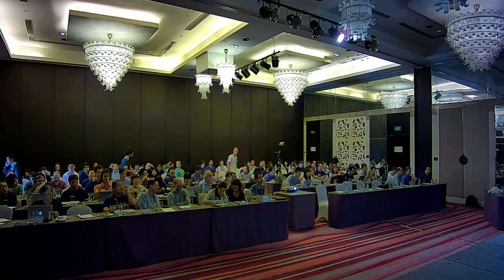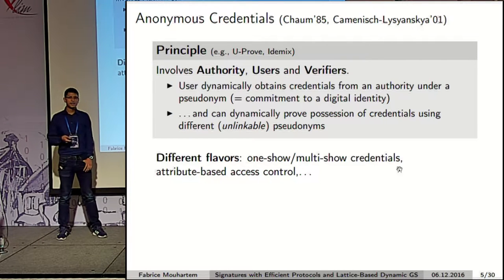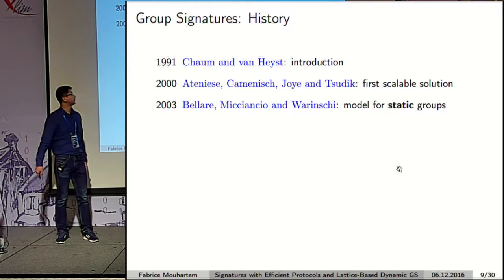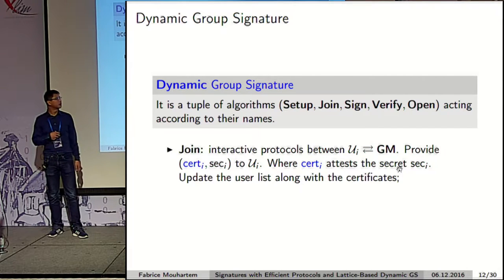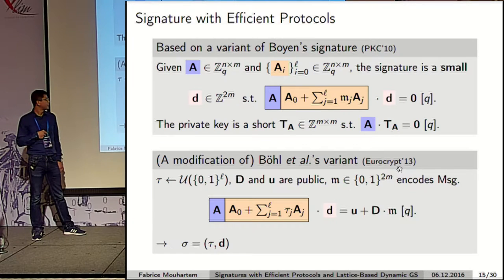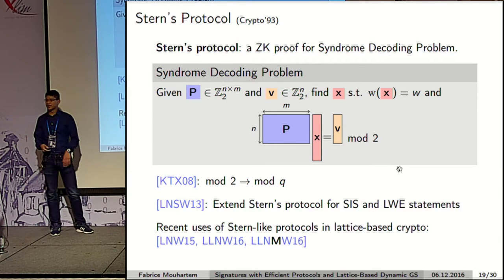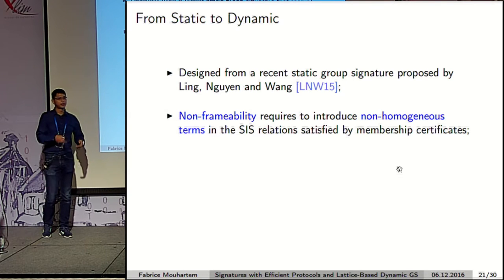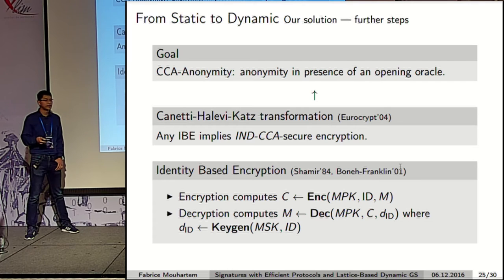Signature Schemes with Efficient Protocols and Dynamic Group Signatures from Lattice Assumptions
Benoît Libert and San Ling and Fabrice Mouhartem and Khoa Nguyen and Huaxiong Wang. Talk at Asiacrypt 2016.